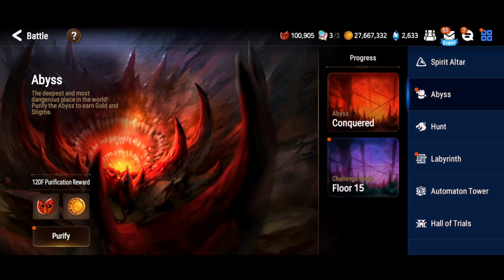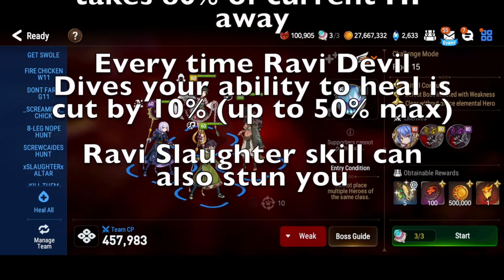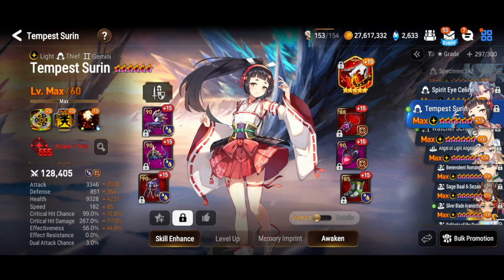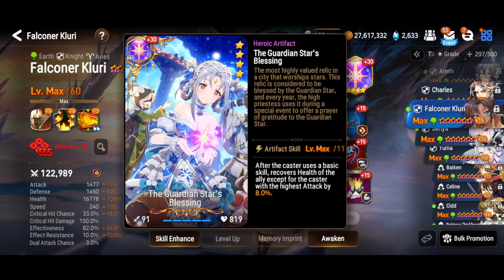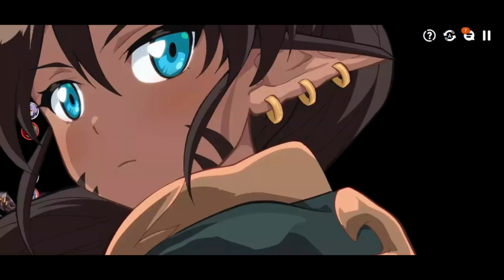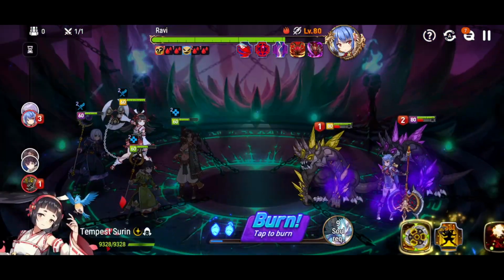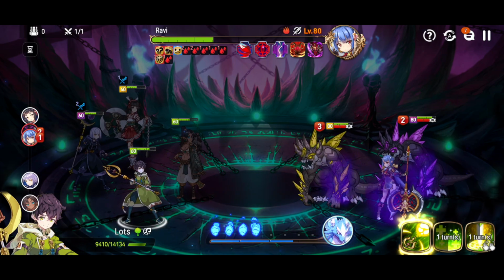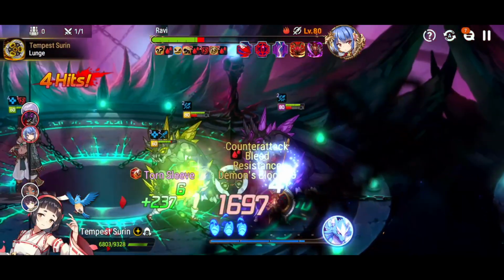Epic Seven - Abyss Challenge Mode - Floor 15: Ravi - Tips, Tricks, & Strategies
Some Important Mechanics
As with EVERY floor Damage based on targets HP is cut in half.  So DDJ works but at 50% power.  Also CR pushback skills are likewise cut in half.

If you crit either of the adds they CR push ALL enemy by 25% (that’s 50% if you AOE and crit both)

Every 3rd hit into Ravi triggers a single target counter attack that stuns you for 1 turn.

She applies a buff called Berserk which increases every turn till she does her devil dive which resets berserk.To get the bonus star for this level you need to stack 5 identical debuts on her when she has berserk level 4 up.
She is immune to poison so basically you gotta do this with burns or bleeds.

Ravi’s ultimate skill is an AOE Strip and reduces your ability to heal by 10% (this can stack up to 5 times basically cutting your ability to heal in half).

The attack also procs fixed damage that takes away 80% (yes 80%) of your current health.

EDIT - NOT MENTIONED IN THE VIDEO: The extra damage from this skill scales down by 15% with every debuff she has, maxing out at 20% of your current Hp as extra damage (i.e. 4 debuffs).  So its important to stack debuffs on her before she does her Devil Dive. (Thanks Omlet for pointing this out to me)

Her slaughter attack can stun you.